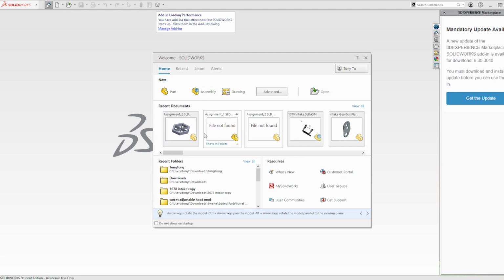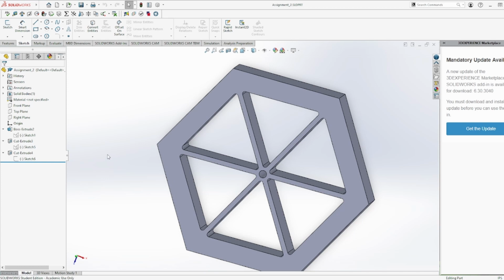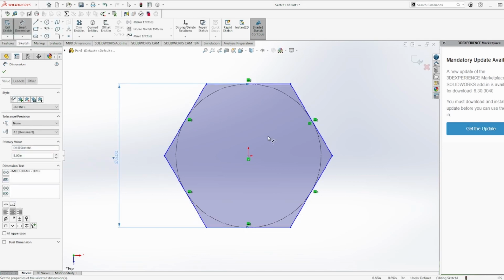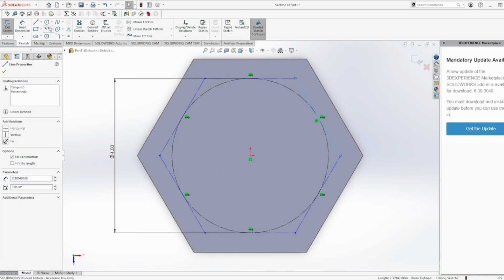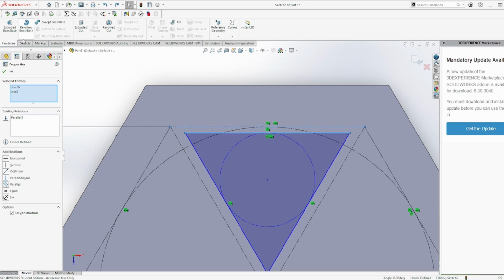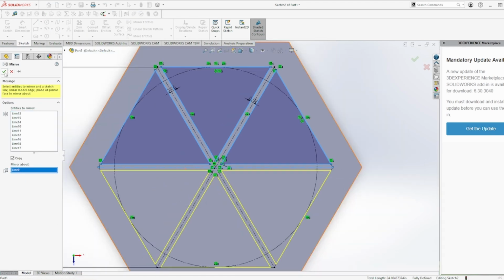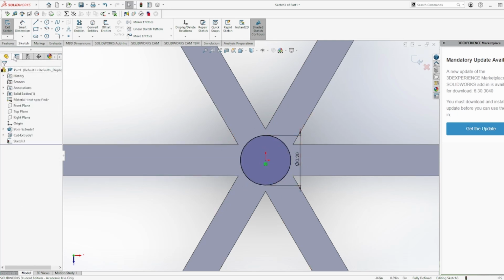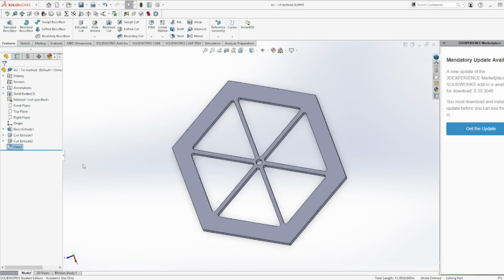CAD A2 Solution 1